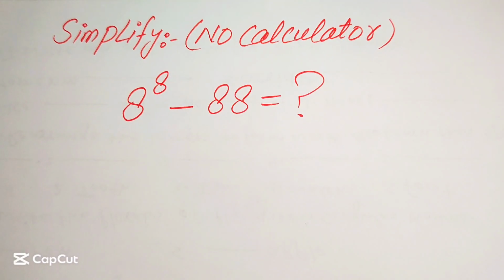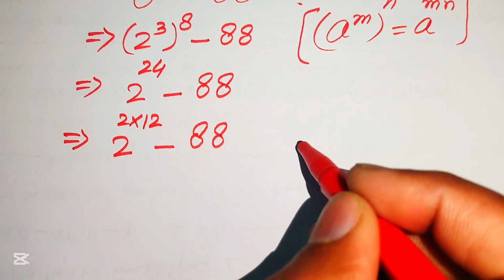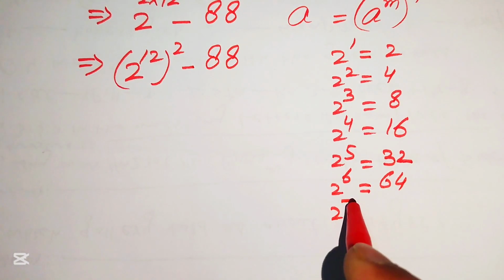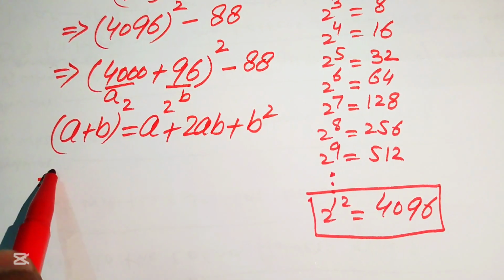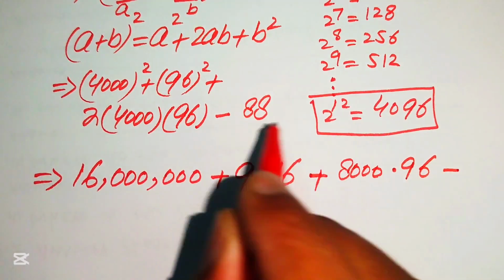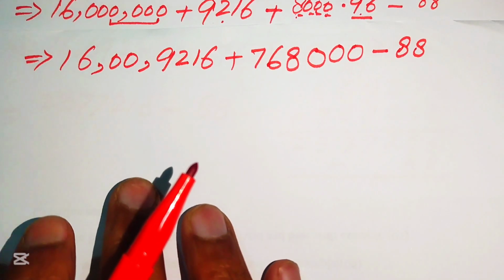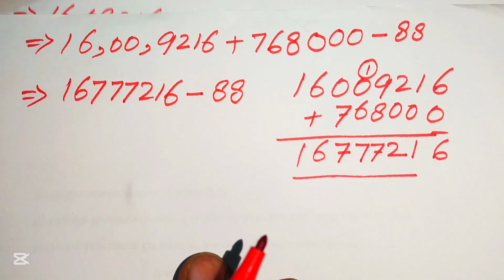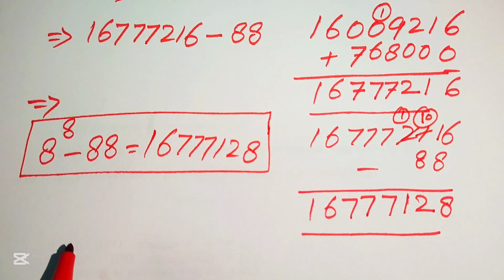Solving a 'Stanford' University entrance exam